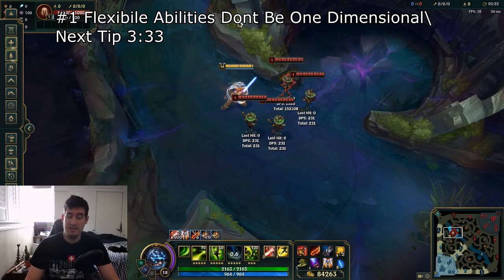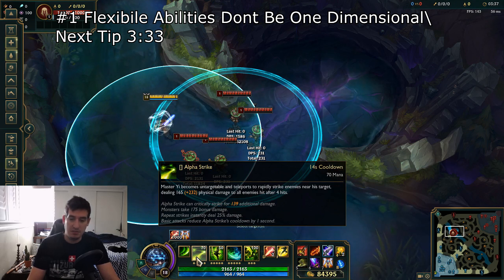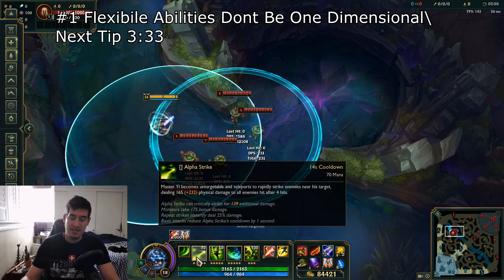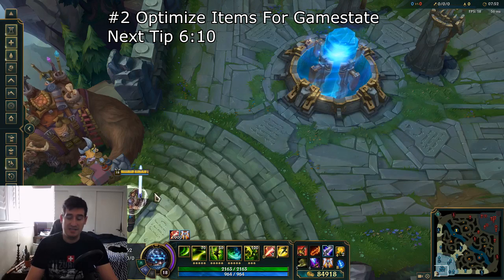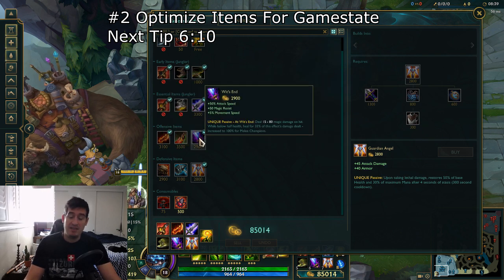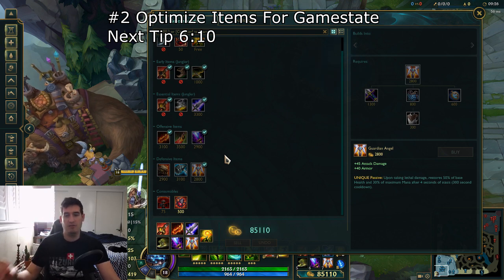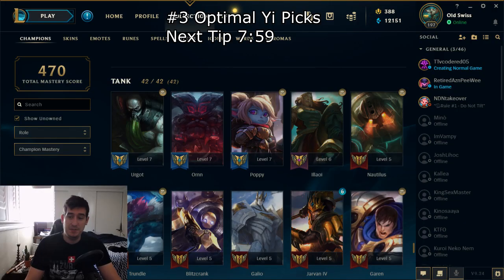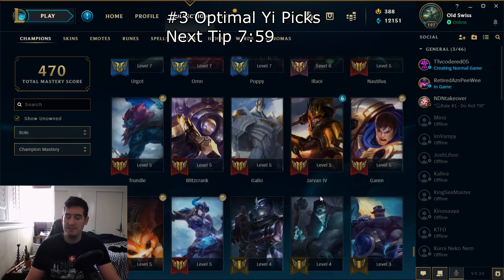5 Tips Every Master Yi Needs To Know! League of Legends Master Yi Guide Jungle Mid Top ADC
Tips for new Master Yi players let me know what you think!